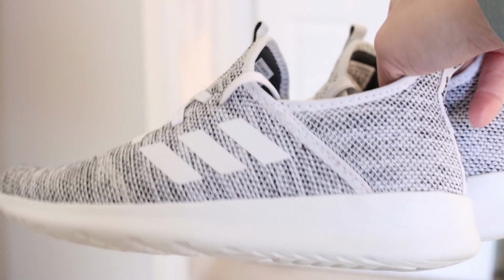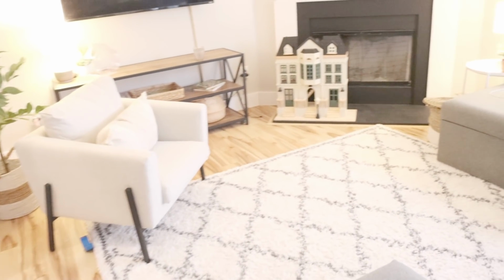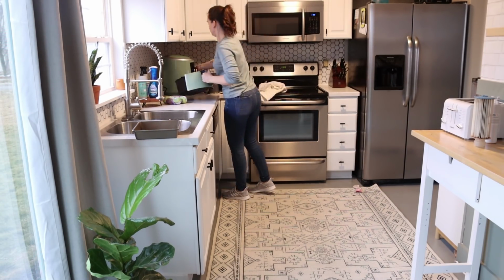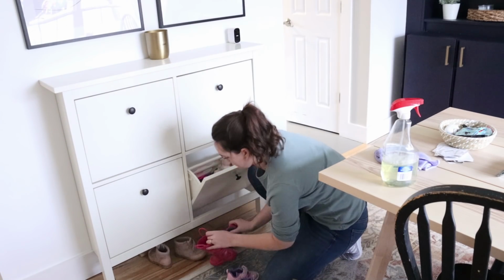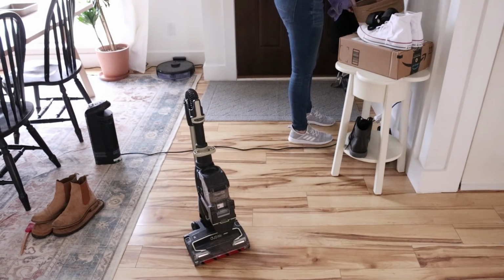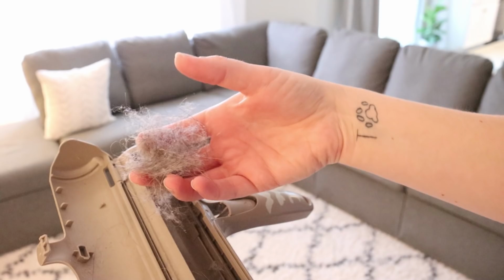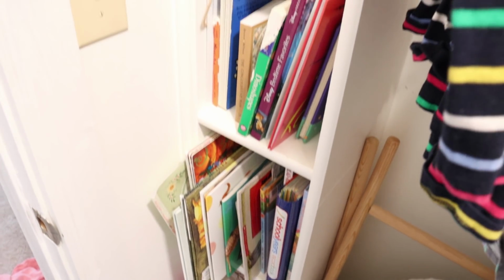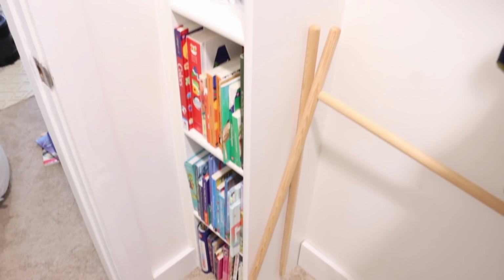NEW CLEAN WITH ME 2021 | Organizing and Cleaning Motivation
NEW EXTREME CLEAN WITH ME 2021 | CLEAN AND ORGANIZE MOTIVATION 2021 Get Honey for FREE today Honey finds coupons with one click.

Clean My Messy House With Me, Organize + Declutter My Whole House, Kitchen, Bedrooms and Closets!

Products:
Cloudfoam Shoes
Scrub Daddy
Microfiber Cloths
Dawn Powerwash
Bed Bumpers
Cordless Vacuum
Ikea Shoe Storage
Dining Room Rug
Kitchen Rug
Other Home Products